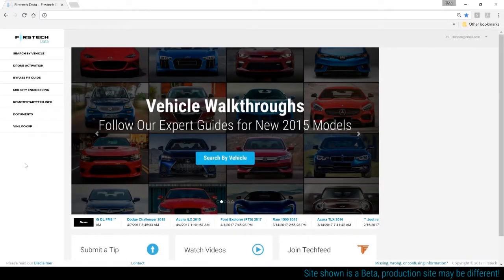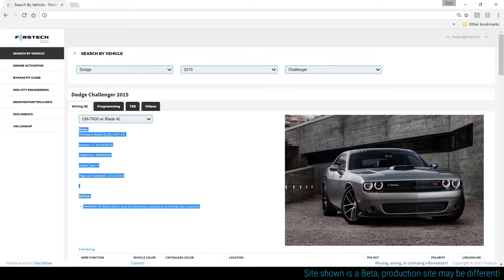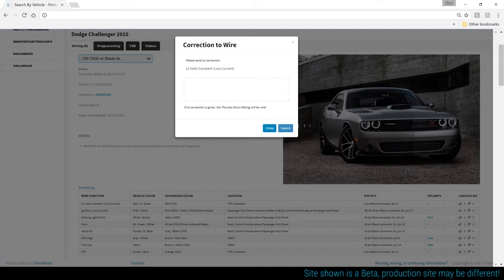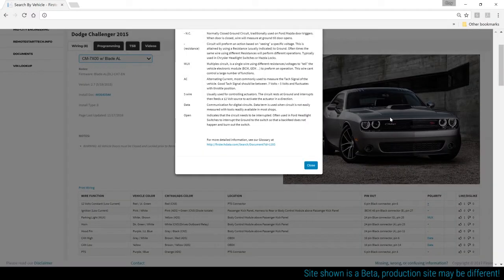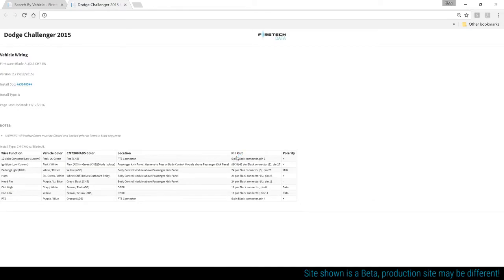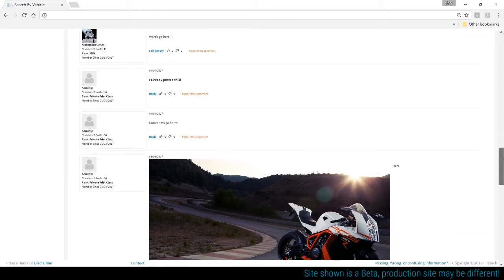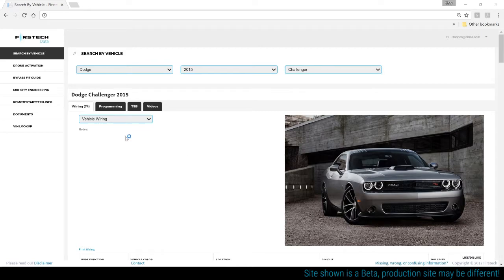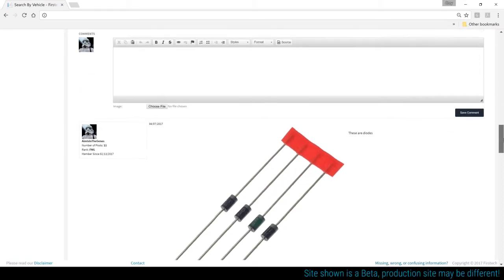FTD Phase 3 Vehicle Search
Walk-through of the new features implemented in the Vehicle Search for Phase 3 of the FirstechData Site.

- Re-organized Vehicle Search Dropdowns
- New Install Types
- New Vehicle Pictures
- Refined Print Function
- Rating System for displayed information
- User Corrections
- Forum Style Comments